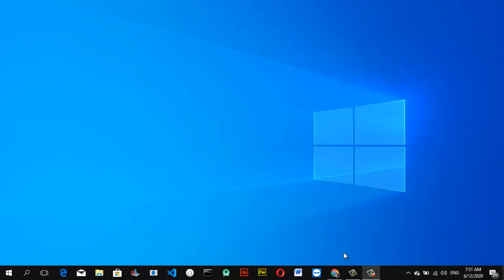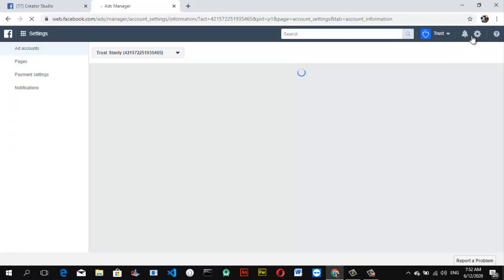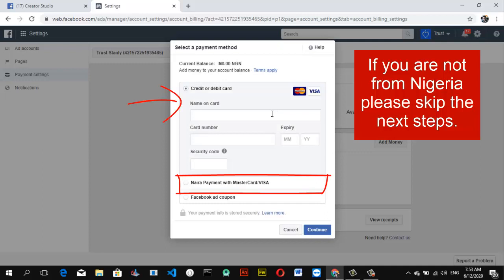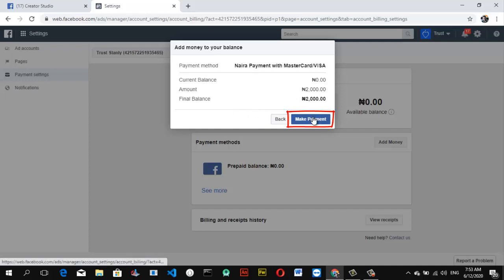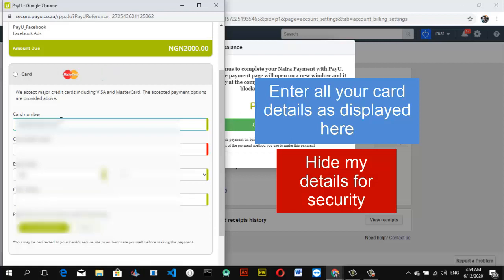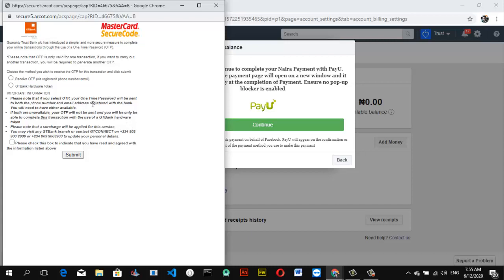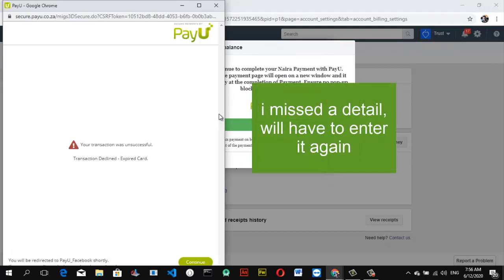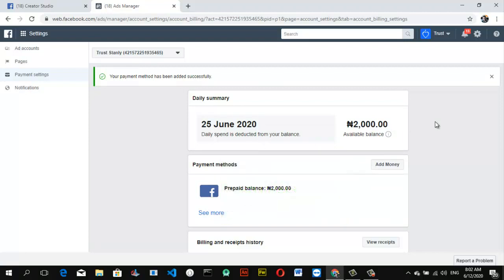How add money to Facebook page for advertisement Facebook web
Learn how to add money to your Facebook business account, the Facebook business account allows you to manage your Facebook pages, run advertisement and manage advertisements, The money you put on your Facebook ads account are used for Facebook adverts and you can use the money from the Facebook business page or right from your Facebook page, Facebook mobile app or creator studio which ever you prefer, Facebook business or ads account are same as your Facebook account just that once you own a Facebook page automatically your ads are active and you can use the money for those adverts to grow your Facebook page, audience and traffic.

Once you have money on your Facebook ads account it will be displayed on your account balance area of the payment settings are of the Facebook Business page.